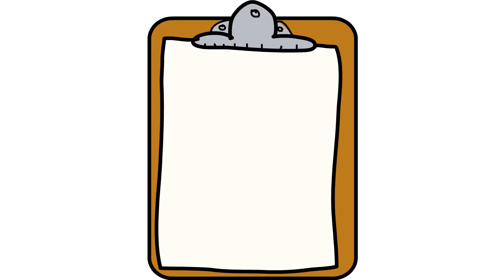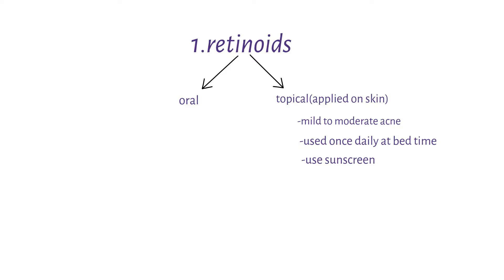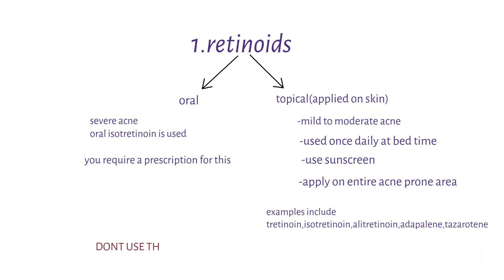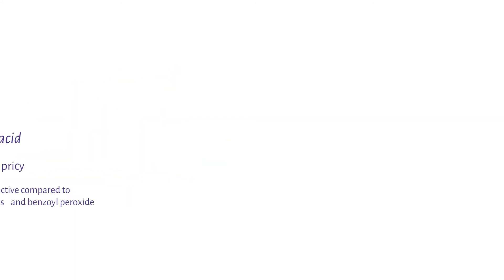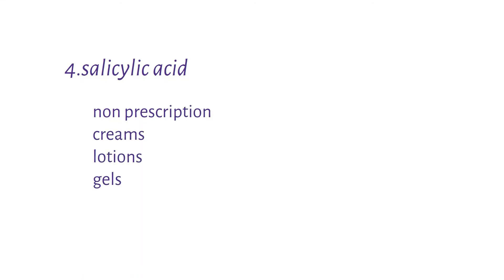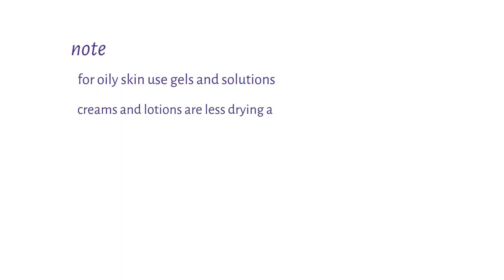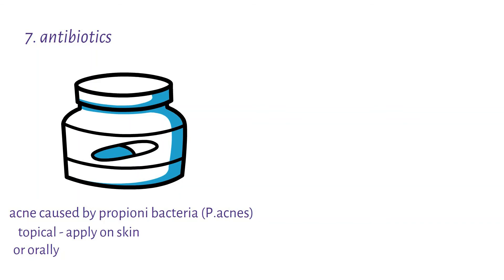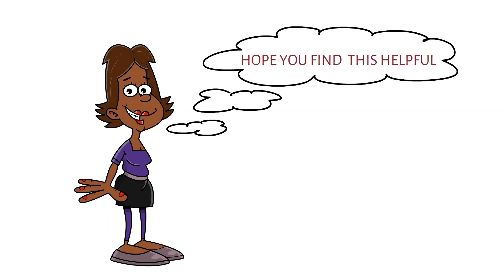How to get rid of acne faster.( Medication).Skin Care acne treatment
This video highlights different kinds of medication that may help rid of acne.

The kind of treatment depends with the cause of acne.

TIME CODES

0:00   Introduction
0:26   Retinoids
2:02   Benzoyl Peroxide
2:39   Azelaic Acid
3:04   Salicylic Acid
3:32  Sulphur Preparations
4:24  Hormonal Therapies
4:48  Antibiotics

Yes To Health is an educational platform that is passionate about giving knowledge on mental health.

It also has a Q&A segment where questions from our supporters are answered.